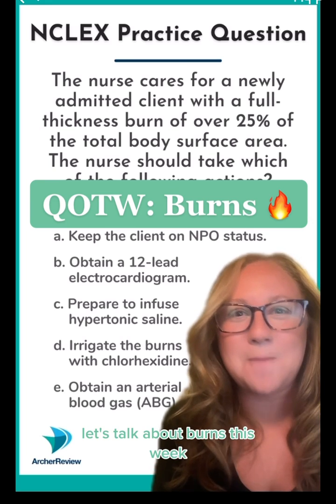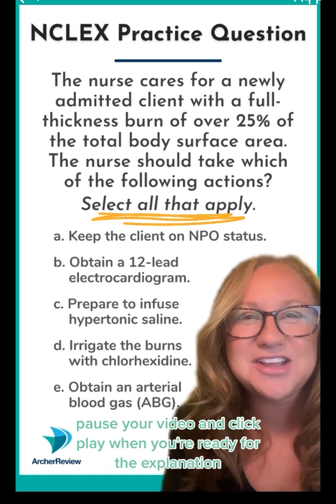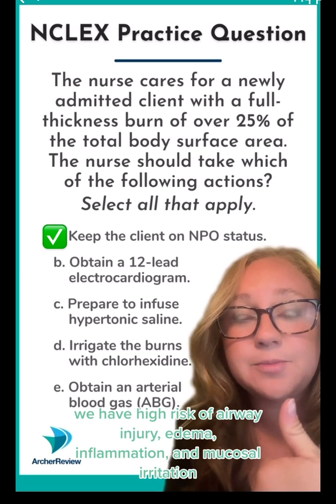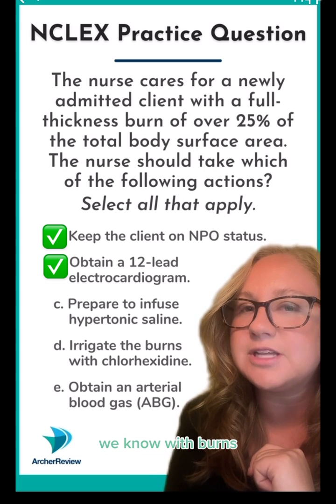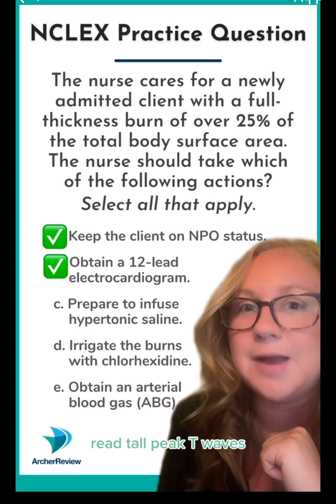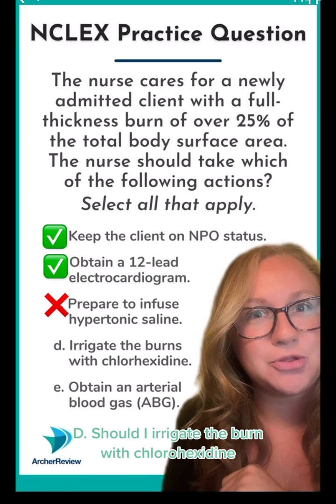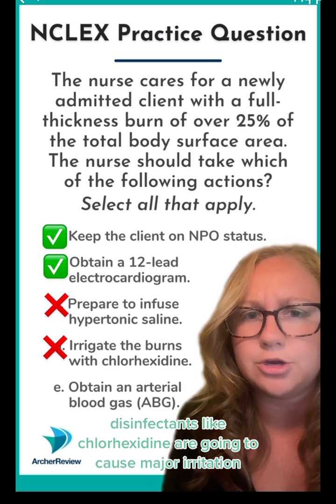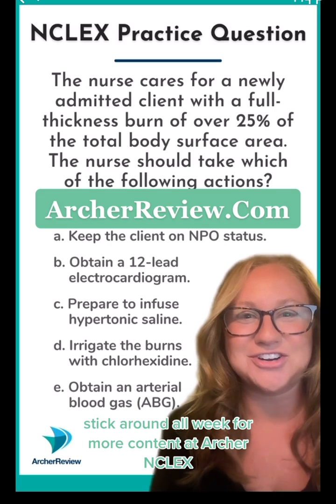Burns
Happy Monday, Archer nurses! This week- let's talk about burns and what you need to know on the NCLEX.